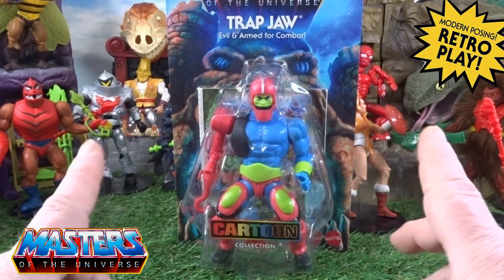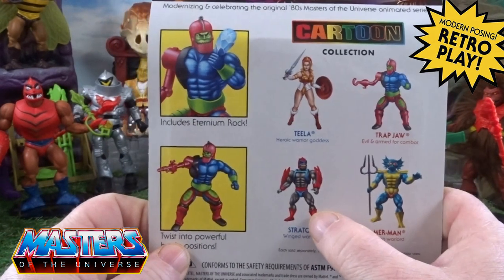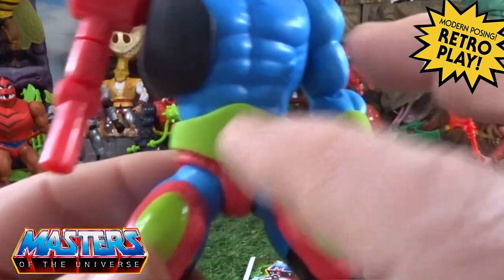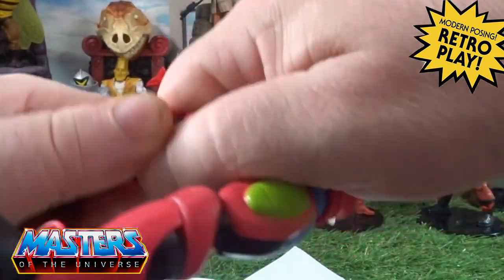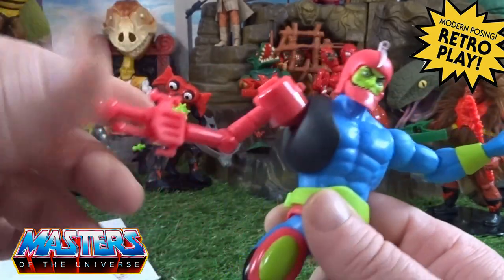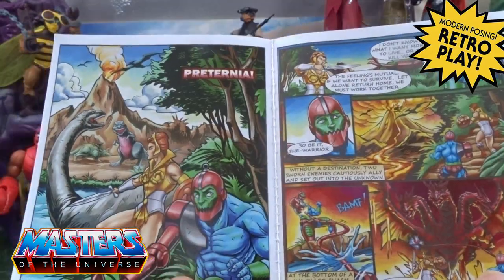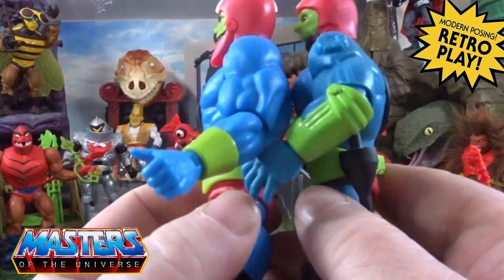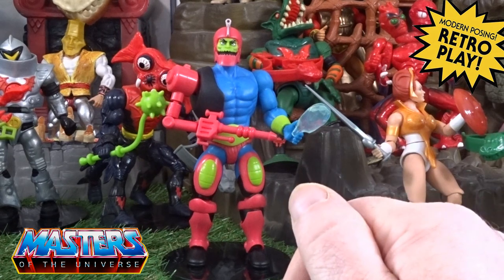MOTU Cartoon Collection Trap Jaw Origins Toy Review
Here is Cartoon Filmation Trap Jaw, Really enjoying this line, Can't wait to see what the next waves are going to be, Drop us your thoughts in the comments box and I will catch you on the next one :-)